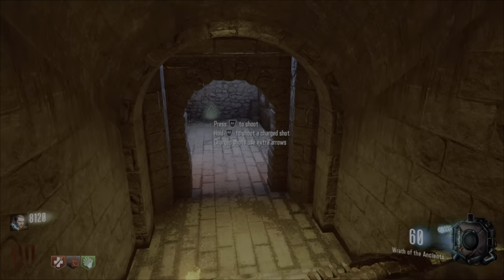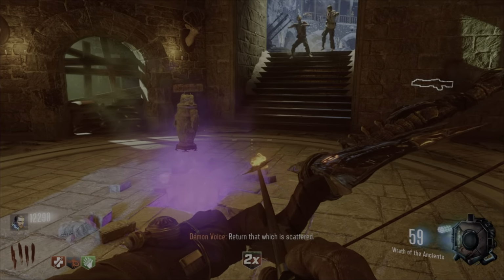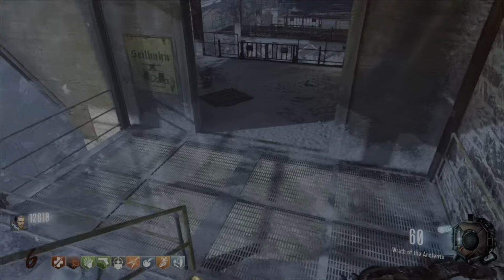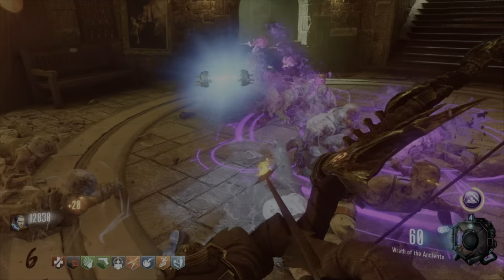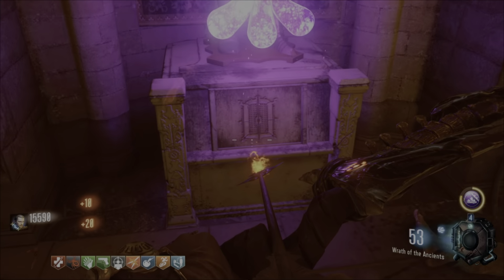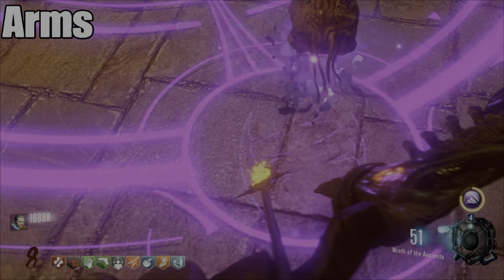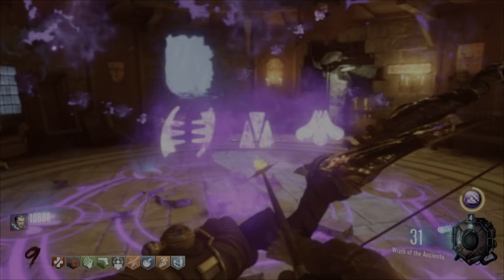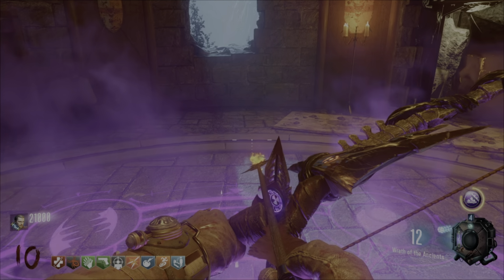Easy Void Bow tutorial on Der Eisendrache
This is a doozy so hmu with any questions